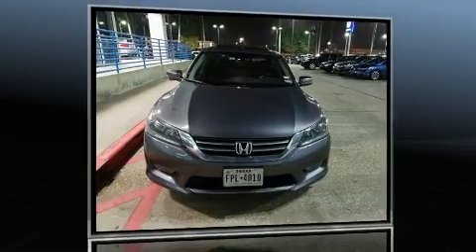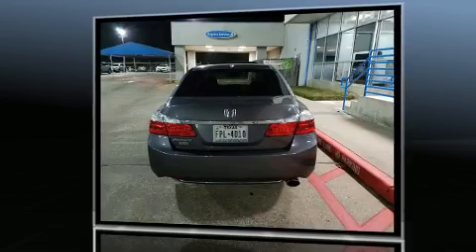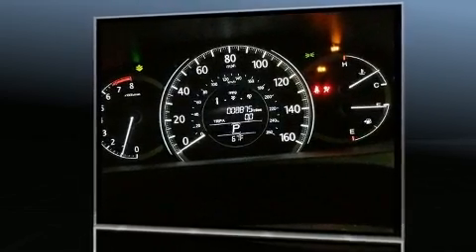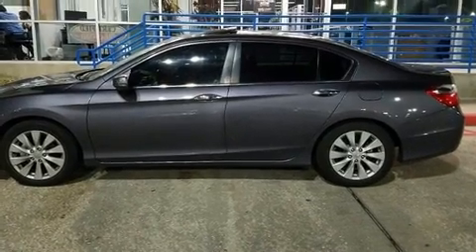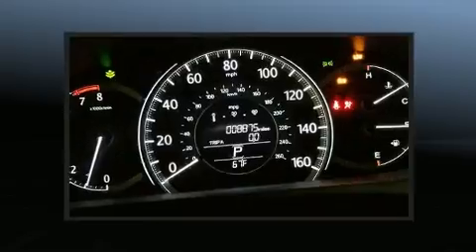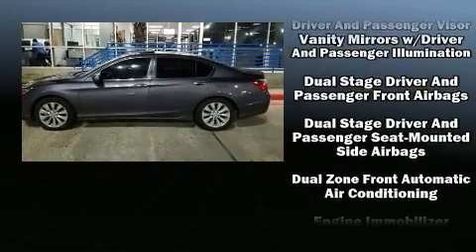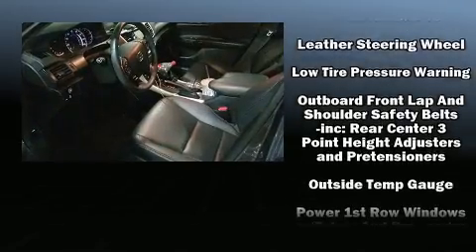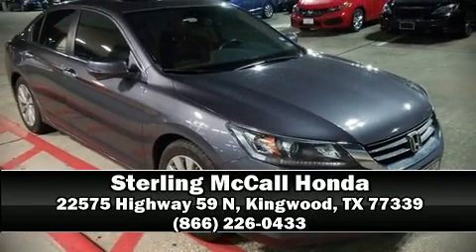2015 Honda Accord EX-L in Kingwood, TX 77339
Experience driving perfection in the 2015 Honda Accord. This 4 door, 5 passenger sedan still has less than 10,000 miles! It features a front-wheel-drive platform, an automatic transmission, and a 2.4 liter 4 cylinder engine. It's equipped with tons of terrific amenities, but it won't break your budget. Like leather upholstery, power front seats, an automatic dimming rear-view mirror, tilt steering wheel, power moon roof, remote keyless entry, an overhead console, and 1-touch window functionality. Premium sound drives 7 speakers, providing you and your passengers a sensational audio experience. Honda also prioritized safety and security with features such as: head curtain airbags, front SIDE impact airbags, traction control, brake assist, a security system, and 4 wheel disc brakes with ABS. Electronic stability control stands out as a technologically savvy innovation, keeping you better connected to the road. We have a skilled and knowledgeable sales staff with many years of experience satisfying our customers needs. They'll work with you to find the right vehicle at a price you can afford. We are here to help you.